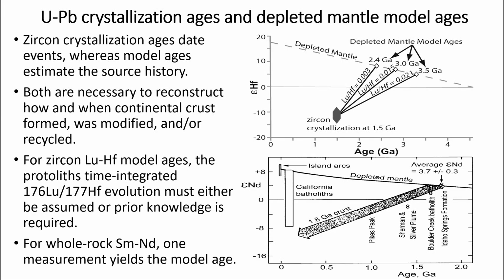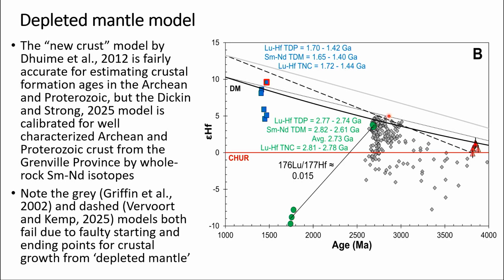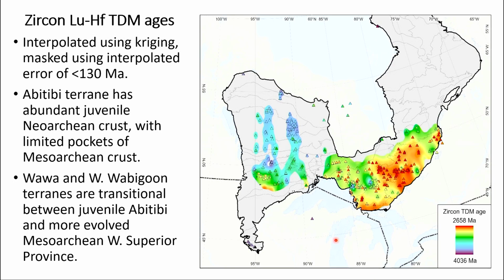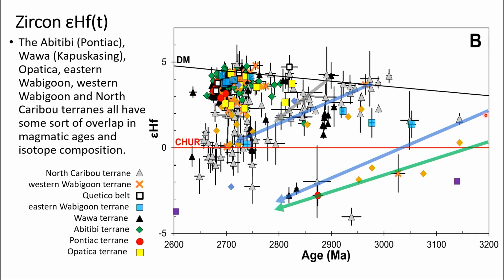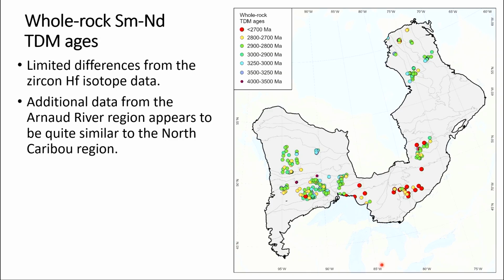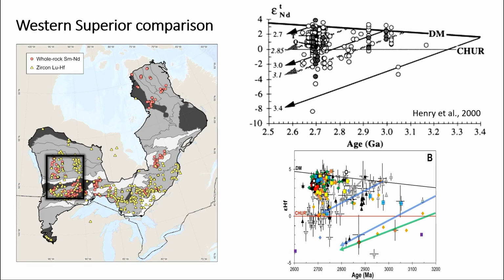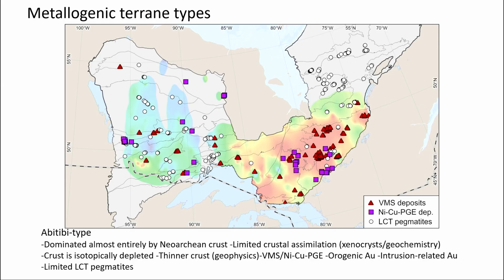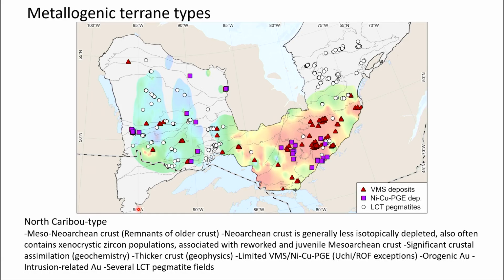Jacob Strong: Metallogenic implications of cratonic-scale isotope mapping in the Superior Province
Full title: Metallogenic implications of cratonic-scale isotope mapping in the Superior Province: Zircon U-Pb/Lu-Hf and whole-rock Sm-Nd. Presented at the Metal Earth scientific meetings, February 26, 2026, Toronto, Canada.